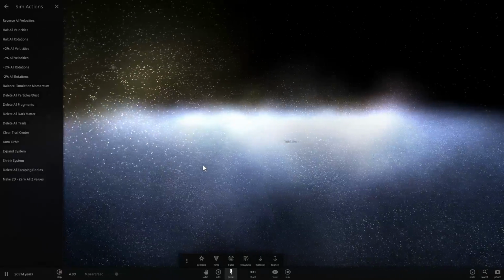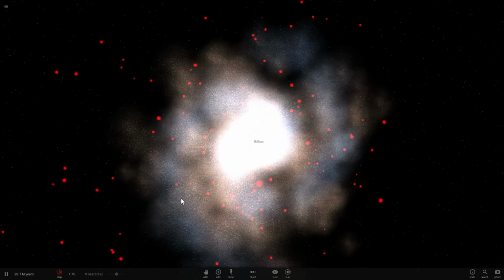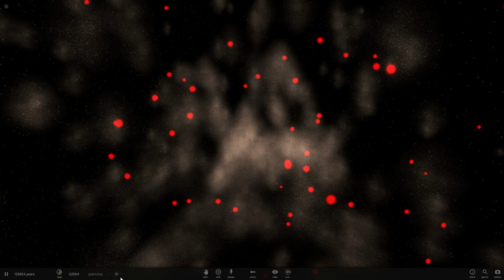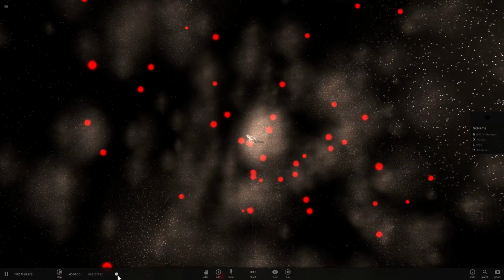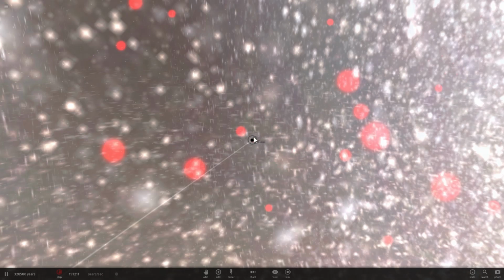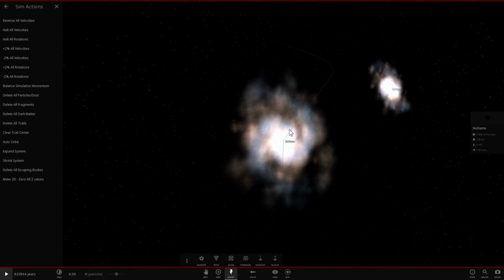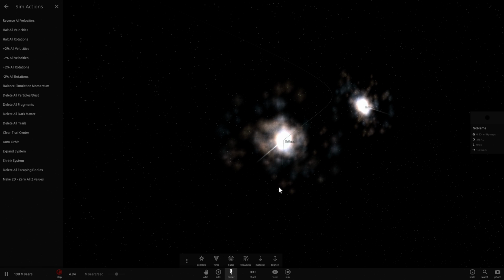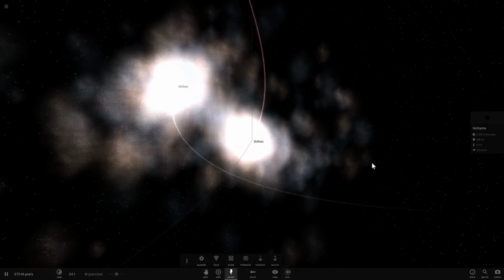Universe Sandbox 2 - The Dark Matter - What/Where/Why?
In this video, we will talk about the mysteries of the dark matter.